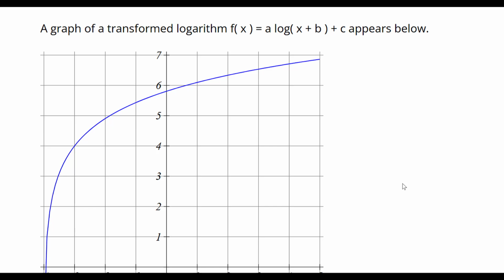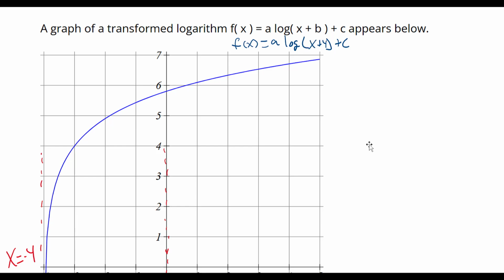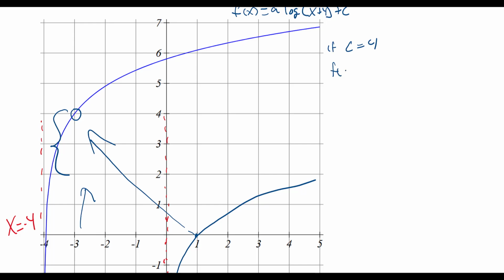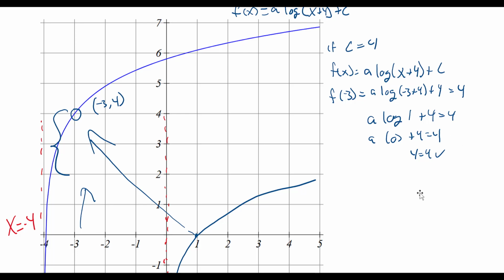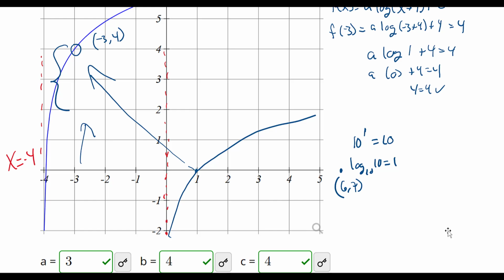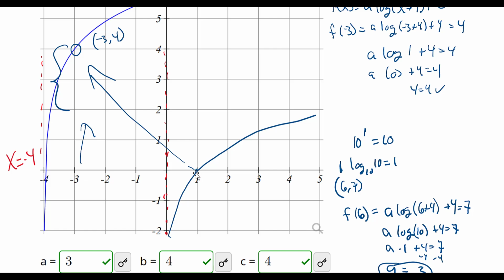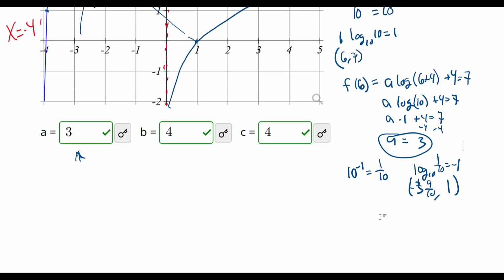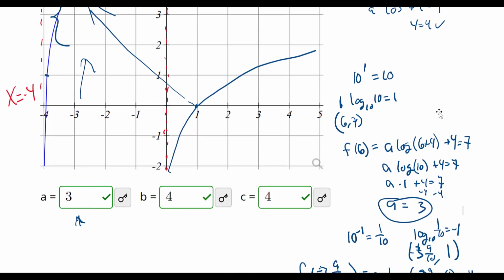Math 126 4 4 problem 12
In this video I show how to derive the equation for a logarithm from its graph.